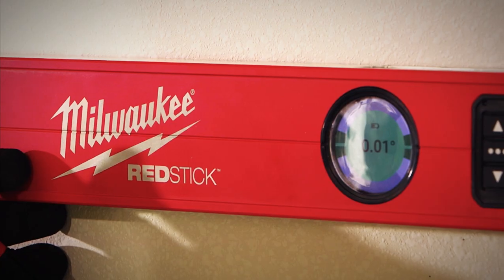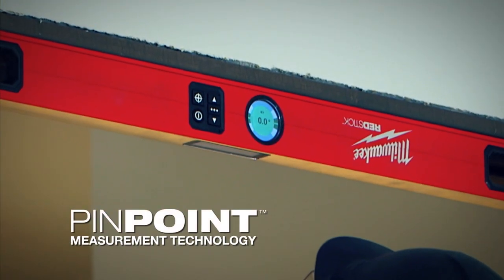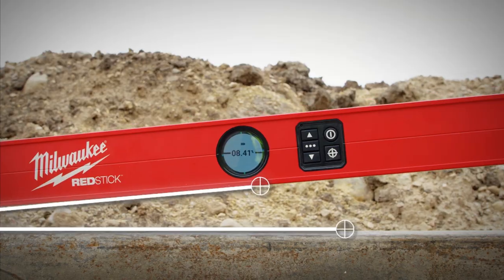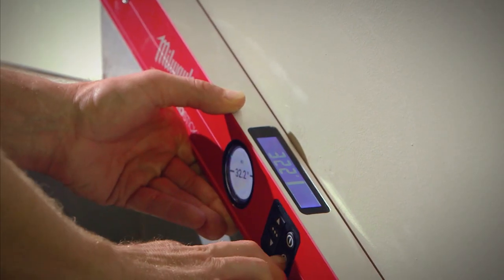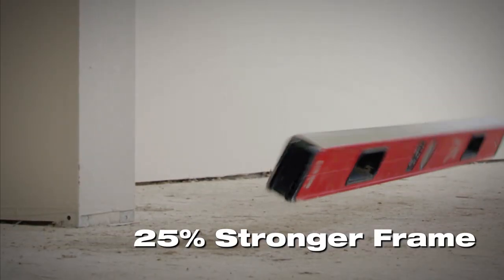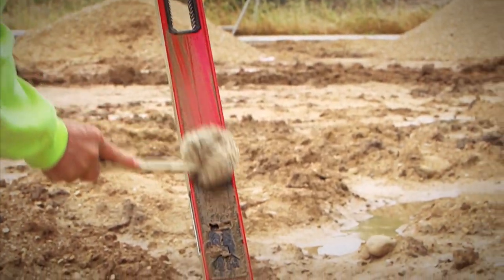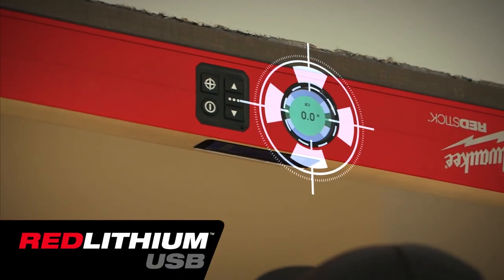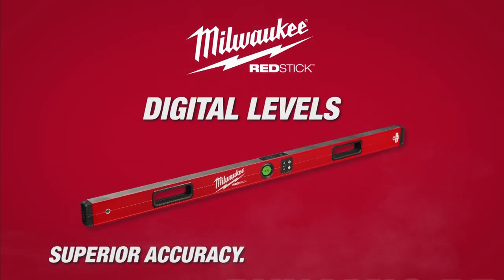Milwaukee® REDSTICK™ Digital Level w/ PINPOINT™ Measurement Technology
MILWAUKEE® REDSTICK™ Digital Levels with PINPOINT™ Measurement Technology deliver superior accuracy and a dynamic readout, providing you with the most versatile and easy-to-read smart level. With up to 2X greater accuracy than other digital levels on the market, you will be able to get the most precise and consistent measurements. With increased frame strength, an IP65 rating, and a display that’s 2x stronger these electronic levels will withstand job site conditions and maintain accuracy for the life of the level. PINPOINT™ Measurement Technology provides you with unmatched customization, helping you find unique measurements faster and easier than ever before. All REDSTICK™ Digital Levels are powered by REDLITHIUM™ USB rechargeable batteries.